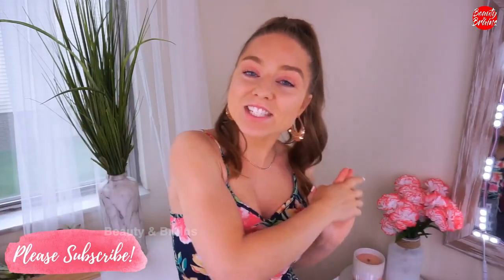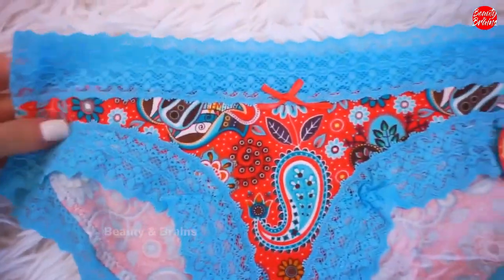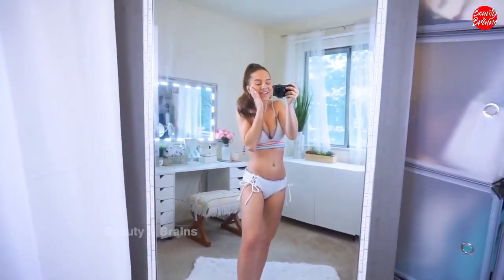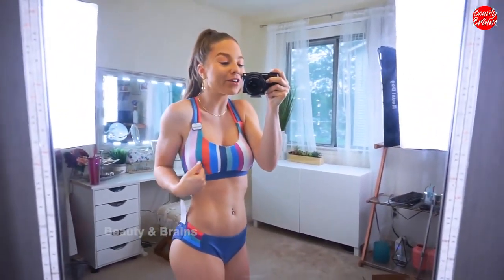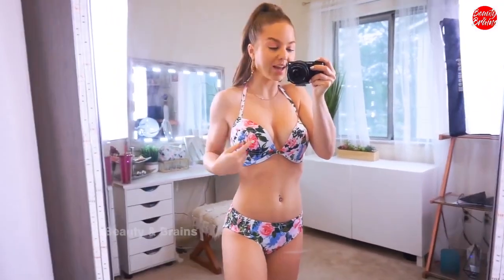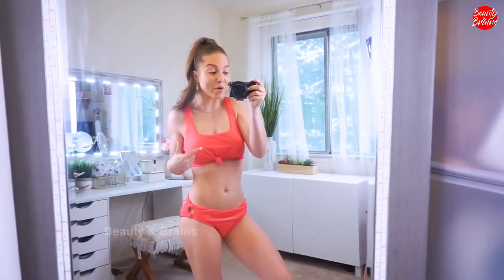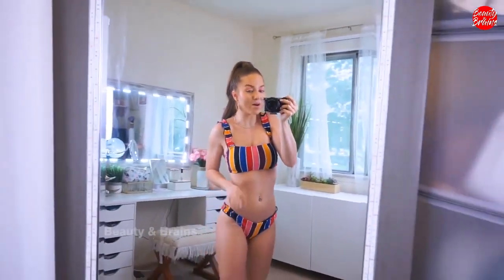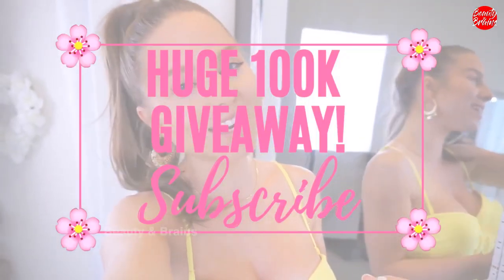MY BIKINI COLLECTION 2019 try on haul | AFFORDABLE BIKINI TRY ON HAUL AND REVIEW